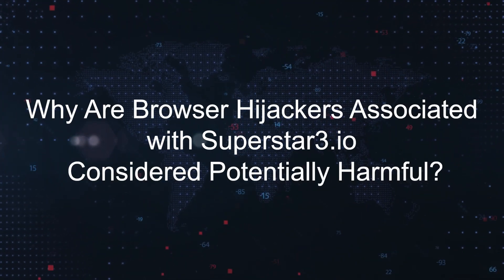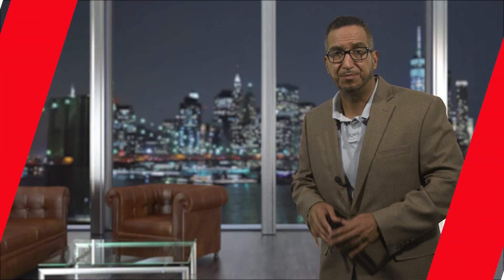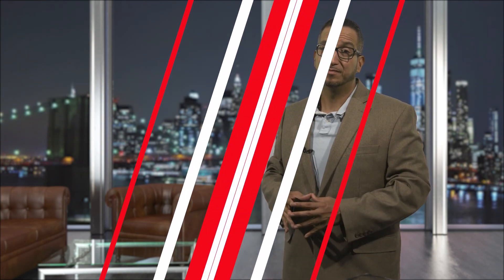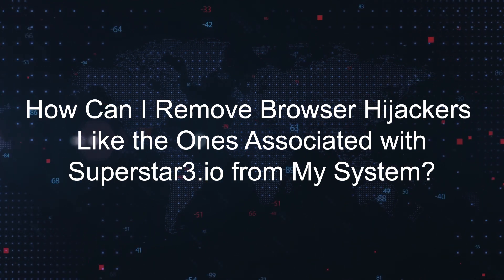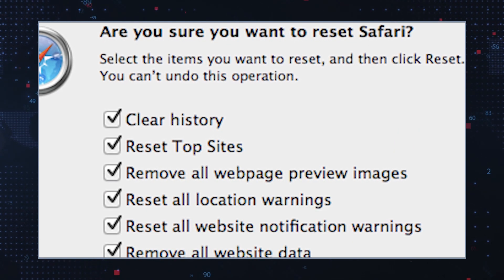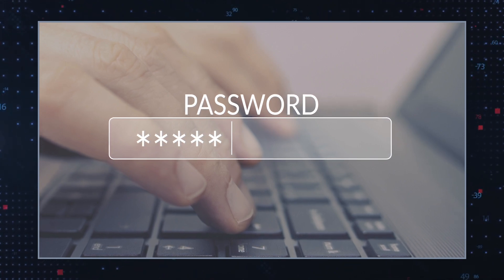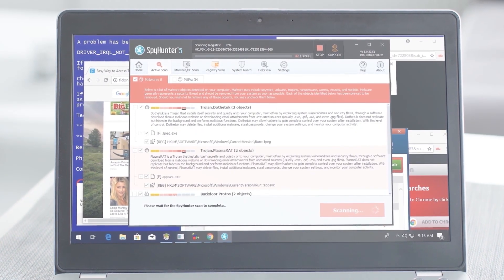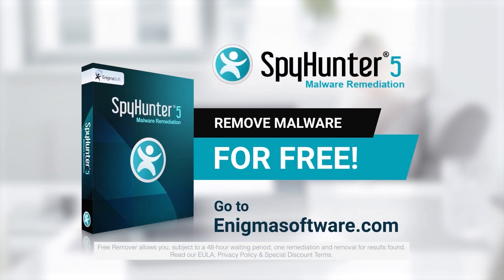TWIM Ep173 Pt3: Why The Superstar3.io Browser Hijacker Site Can Be Dangerous & Lead to Malware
The Superstar3.io Website is Associated with Browser Hijackers. How Superstar3.io can lead to malware threats and How to stop and remove Superstar3.io browser components/extensions safely.

If the browser hijacker like Superstar3.io persists or you are unsure about how to proceed, consider seeking help from a professional or online tech support community for further assistance. Regularly maintaining good cybersecurity practices can help prevent browser hijackers from entering your system in the first place.